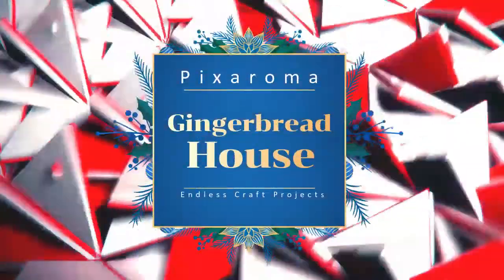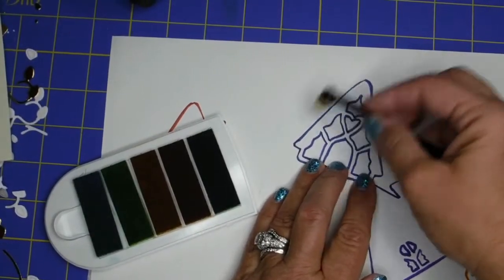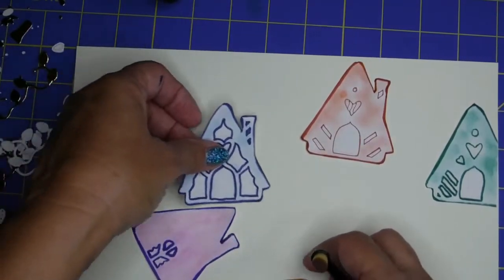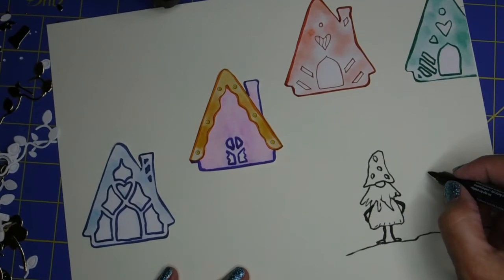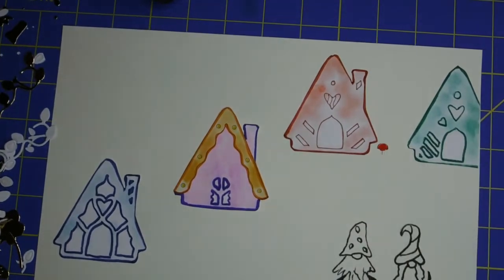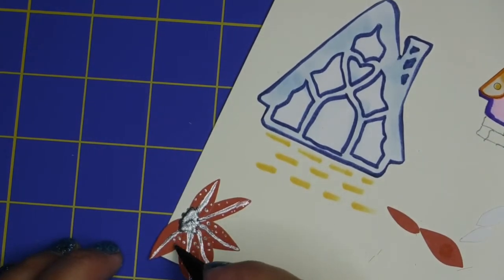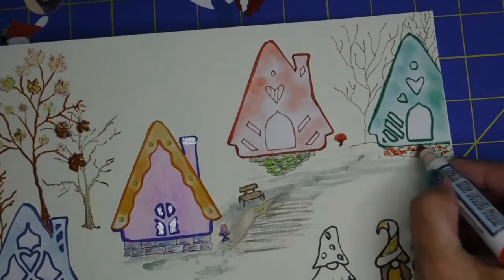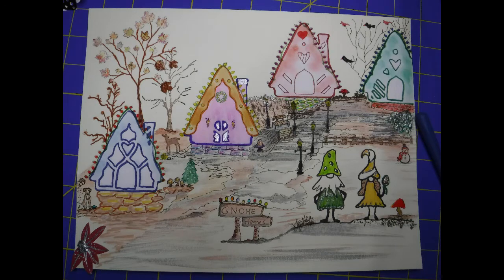Gingerbread Houses from Pixaroma with Gnome Homes and Lawn Fawn lights for a Christmas village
I am creating little gingerbread homes from Pixaroma Digital Artist file and using them for my Christmas Gnome Home Village scene. I am making a single layer design to show how even a 3D layered project can be used to make something different and yet pretty. I am using a new type of silicon glue applicator as an artist's brush found at Rockler. I am hand drawing gnomes to show how easy they are to create and how simple a little Christmas Village can come to life with a bit of creativity. Also, you have tips here for watercoloring and using standard inexpensive copy paper for your art project. Lawn Fawn light to create a little extra touch and using Perlen Pen as well. Of course I am also showing you how to fix mistakes. lol ;)

You can learn how to use these 3D Pixaroma  files on the sites listed below which are .svg downloadable files, for your many crafting projects. These are layered to create amazing 3D art so please visit the Pixaroma sites listed below for ideas and project photos. Pixaroma has a variety of amazing digital files available to you. Please visit their site and also other sites listed below. Remember to support your small businesses, Like Pixaroma, Lawn Fawn, Rockler and Stamp Fever, (and many others) since they keep us crafting and making our artistic ideas possible to come to life. Small businesses provide us with so many materials and crafting projects that we are able to create a bundle of artistic creations. We love small business owners!!
As you all know I am using things that I enjoy and I am not getting paid promotions or anything for making my videos at this time, so I am only recommending things that I like and I am using. I love art and creating things and I have endless ideas. I wish I would have more time to create more inspirational videos for all of you. As for now, please enjoy this video and share it with other so we can color the world with love and inspiration, and create happiness all over. Merry Christmas, and GOD bless us all!!

Please note the music I am using here I bought  and they are listed at the end of the video. So please watch this to the end. Thanks my friends :)